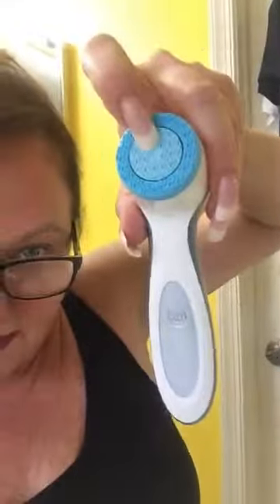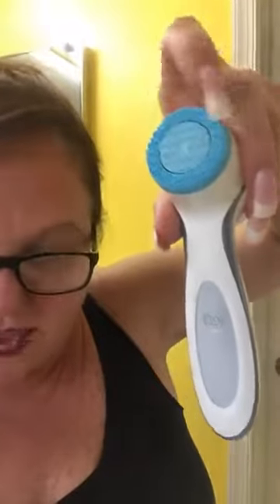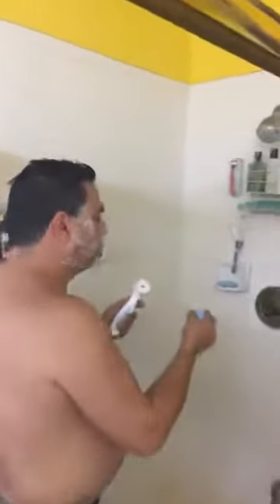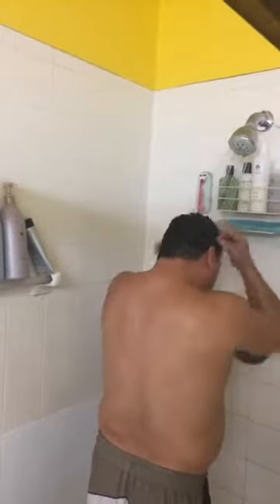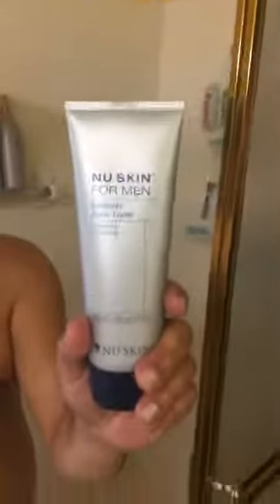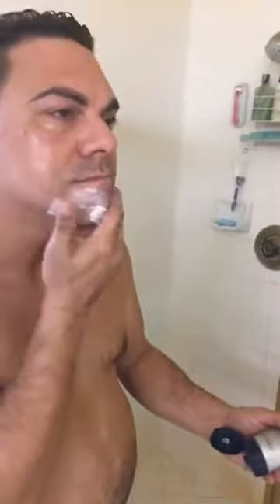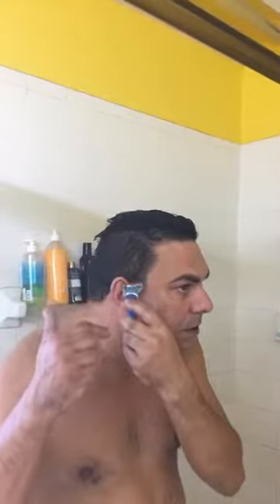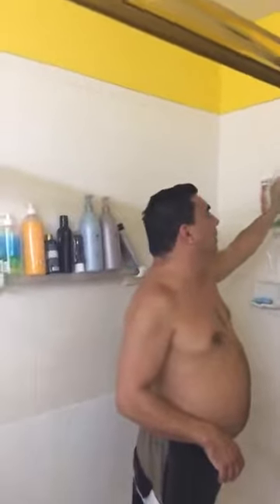Coming to you live from the shower!!!!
One step, two minutes twice a day, and 7 benefits!